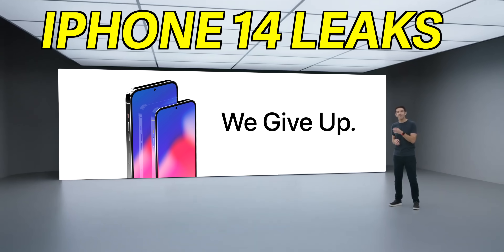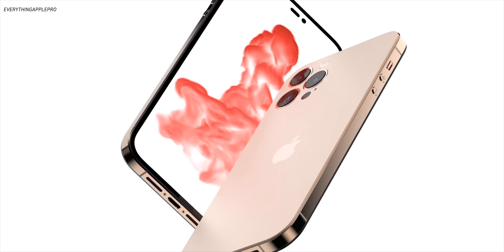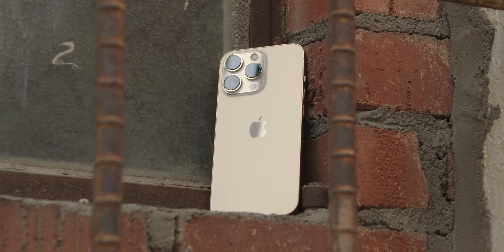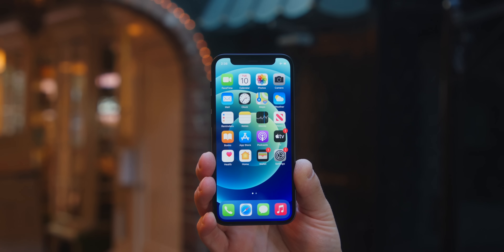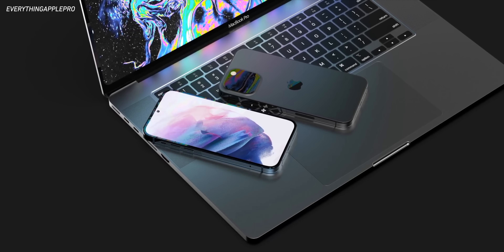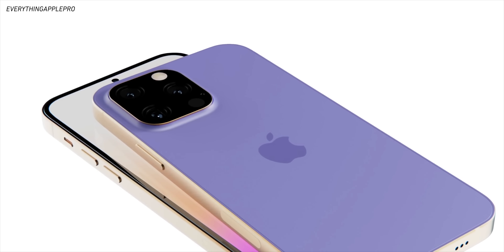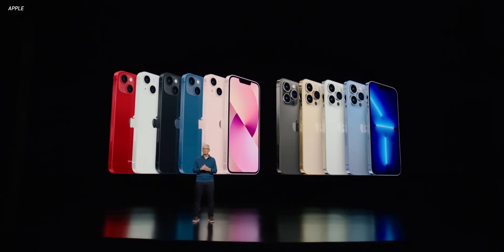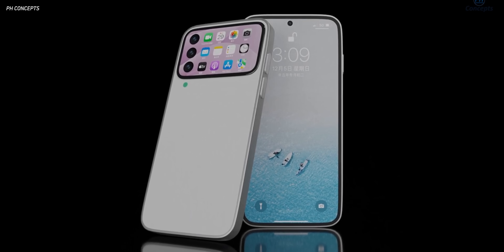Big Problems with iPhone 14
We're all excited to see the iPhone 14 and iPhone 14 Pro later this fall, but if you believe the recent leaks, the iPhone 14 and iPhone 14 Pro will be far less exciting than initially expected. Let's break down the latest leaks and rumors and discuss what changed!

-VIDEOS FEATURED-
iPhone 14 - HERE YOU GO! EXCLUSIVE FIRST LOOK! No notch! New TITANIUM design! Don't buy iPhone 13!
iPhone 14 Pro & 14 Max Leaks! Dual Hole Punch, Flat Lens, Titanium, No Sim, Full Redesign!